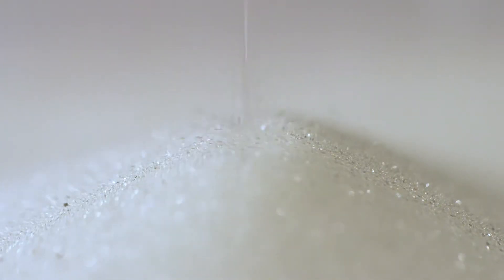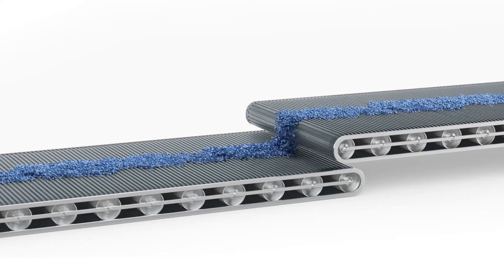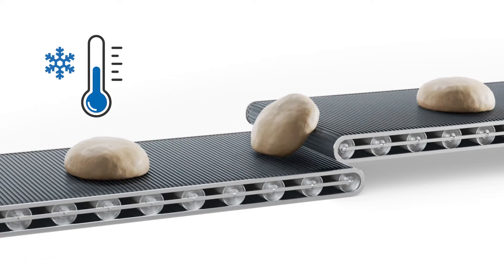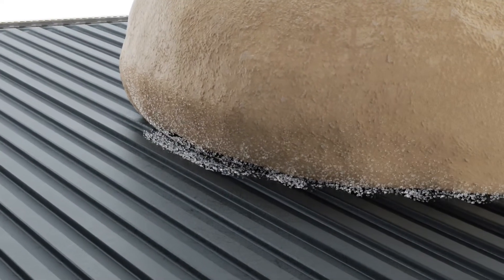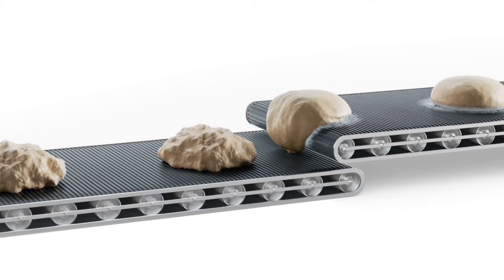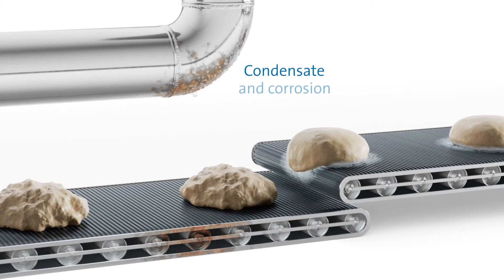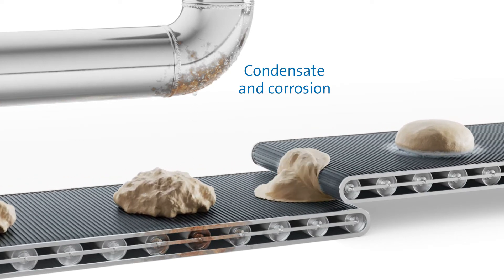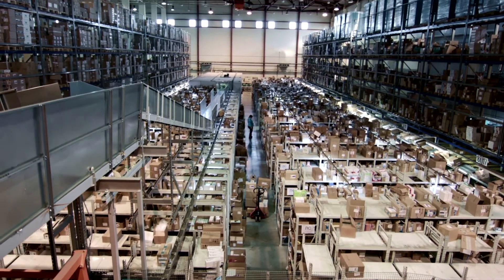Dehumidificaion in conveyor technology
For optimal food production, the interaction between the processes used and the products that are produced must be right. A one-sided focus on high product quality is usually not enough here. Above all, production must also meet the high demands of competitiveness in this sector; achieving the greatest possible efficiency is an ongoing issue, especially in the food industry.

Minimal downtimes
An essential component of process quality here is an unhindered, consistently strong production flow of the conveyor and transport paths used. If their environment is not sufficiently dehumidified, adhesion or sticking of the products to the conveyor belts or clogging of the conveyor paths caused by lump formation can severely disrupt the production process. Intelligent dehumidification solutions offer food manufacturers optimal control and management of their process flows.

Condair GmbH
Parkring 3
85748 Garching